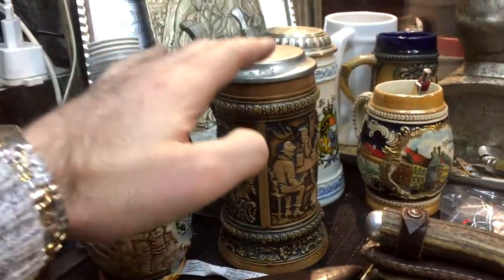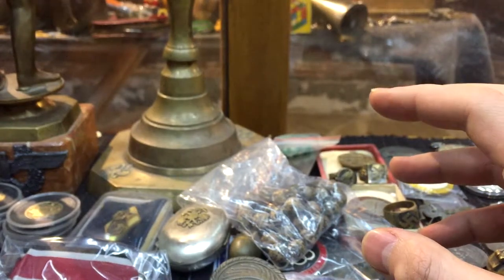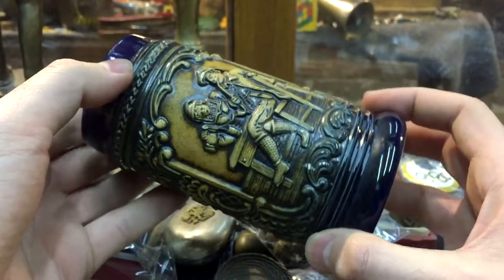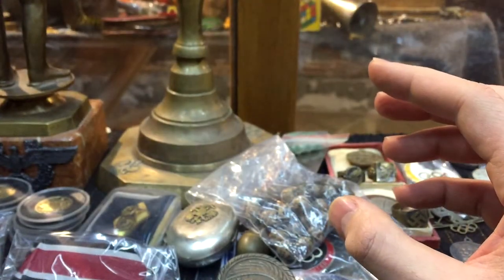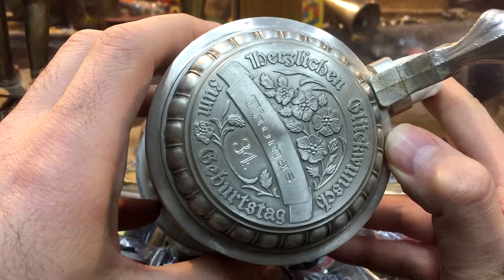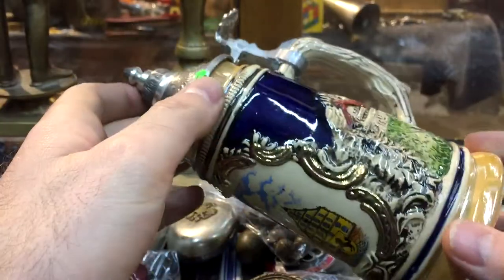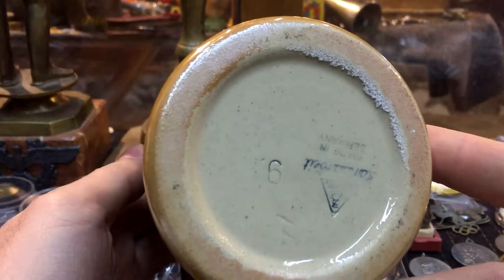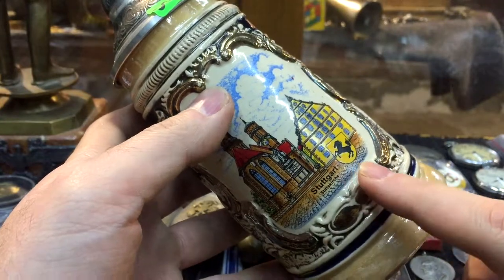Vintage German BEER STEINS Mugs - Collection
Description:
Beer stein , or simply stein, is an English neologism for either traditional beer mugs made out of stoneware, or specifically ornamental beer mugs that are usually sold as souvenirs or collectibles. In German, the word stein means stone and is not used to refer to a beverage container.